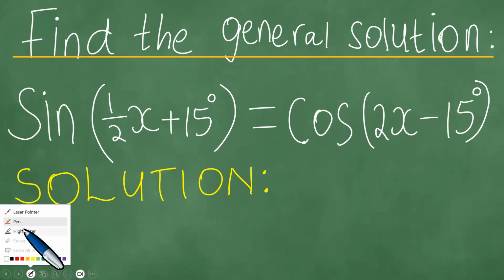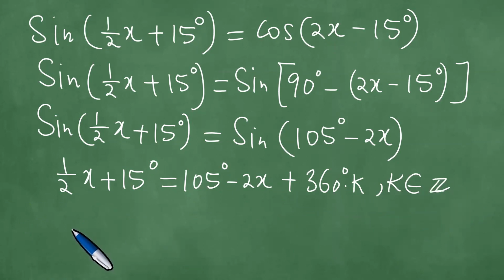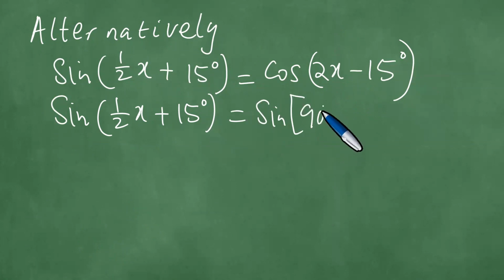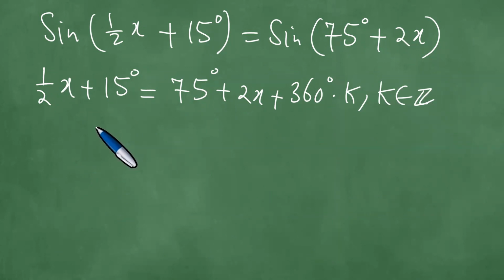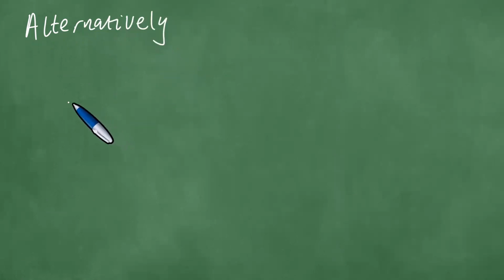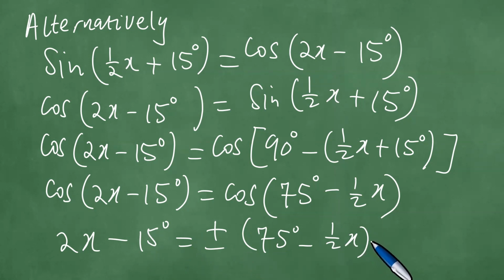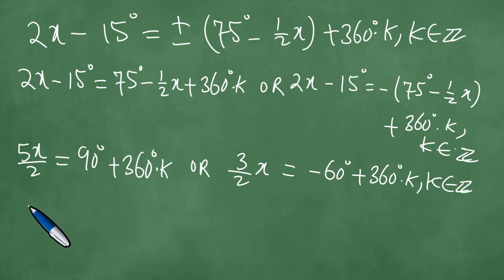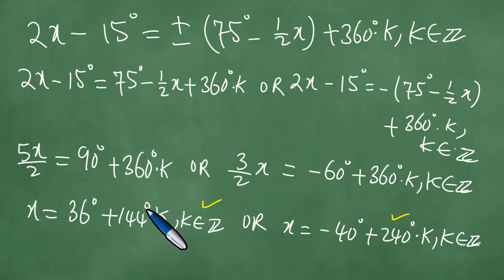Find the general solution: sin((1/2)x + 15) = cos(2x -15)